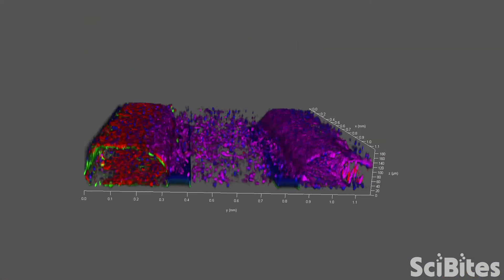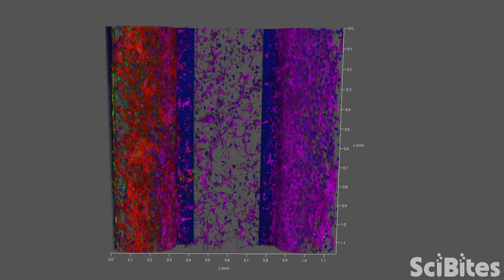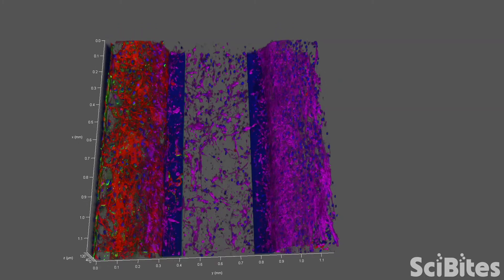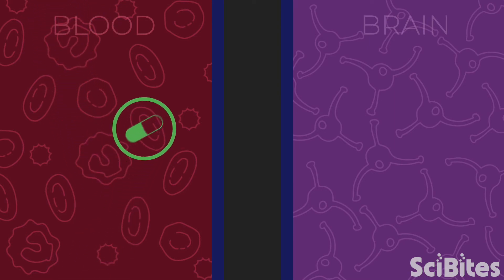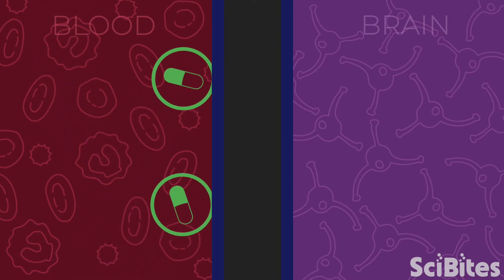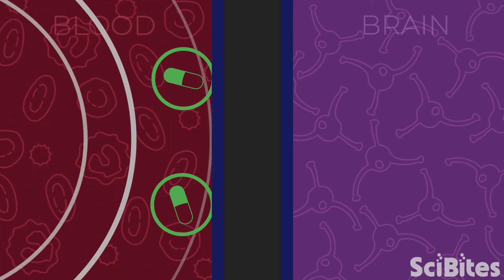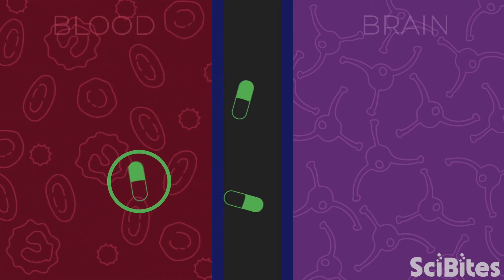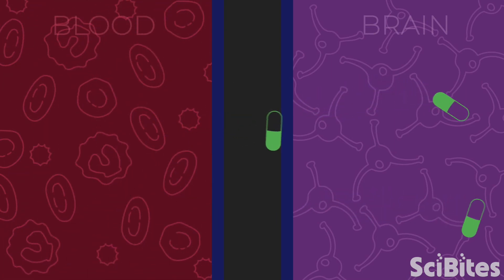NIH SciBites From Home: Bypassing the Brain’s Defensive Barrier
A defensive wall around the brain called the blood-brain barrier allows vital nutrients and oxygen into the brain while keeping out harmful substances. Unfortunately, the blood-brain barrier can also block beneficial chemicals from entering the brain, including some that might relieve the symptoms of certain diseases. Olive Jung, a graduate student in the Intramural Research Program at the National Institutes of Health, is building a three-dimensional structure that acts just like the blood-brain barrier. Her work could accelerate therapeutic development by allowing scientists to test whether new medications might be able to get through the real blood-brain barrier.

To learn more about the research being done in Olive's lab,

Interested in finding out for yourself what it's like to do research at NIH? Check out our training opportunities to learn about the IRP's programs for students, recent graduates, and postdoctoral fellows